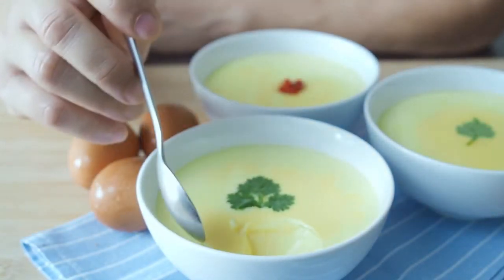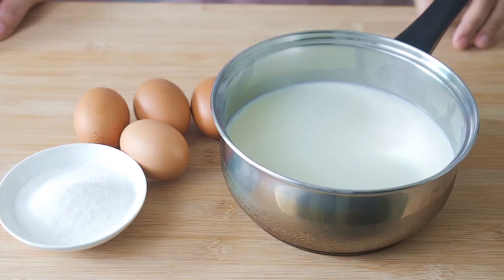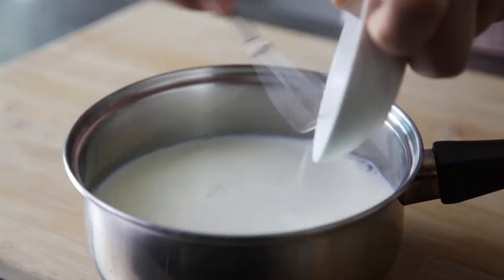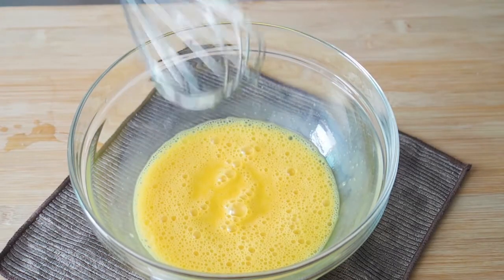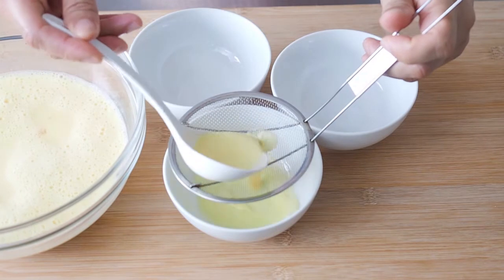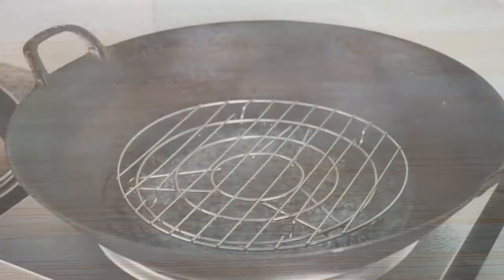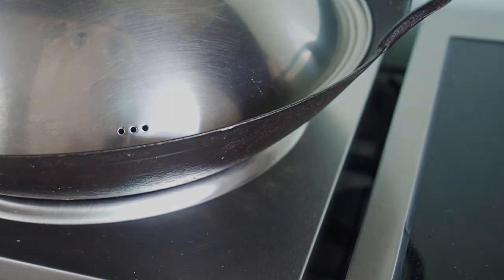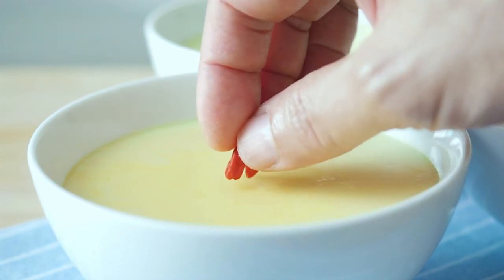Steam Egg With Milk Dessert Recipe | Skin Nourishing Recipe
Here is a quick and easy dessert. Steam Egg With Milk Dessert Recipe only requires 3 ingredients - eggs, milk and sugar. But in this recipe, the technique is more important than the ingredients themselves.

It’s best enjoyed warm and fresh out of the steamer. But I like my cold, straight out of the fridge. So, you can serve this both ways. This Steam Egg With Milk Dessert is also said to be a great skin nourishing recipe.

Ingredients:
680ml milk
48g sugar
4 eggs

Chapters:
0:00 Introduction
0:20 Ingredients
1:12 Preparing milk
1:42 Preparing eggs
3:32 Steaming
4:33 Done, presentation